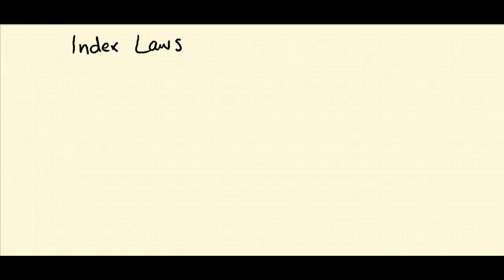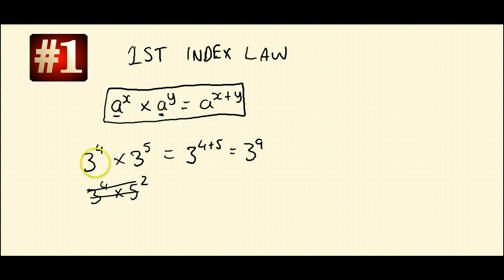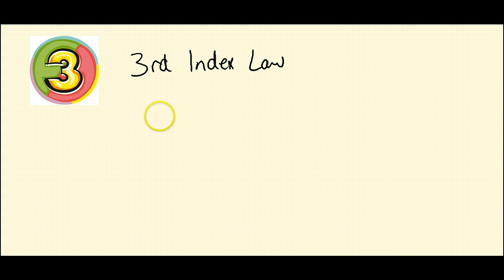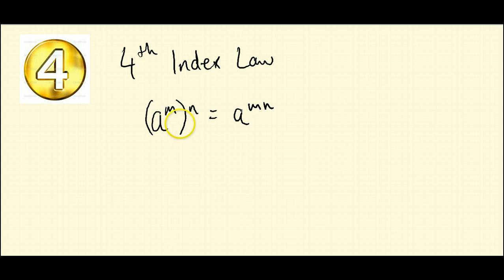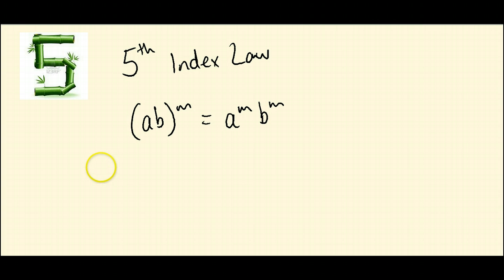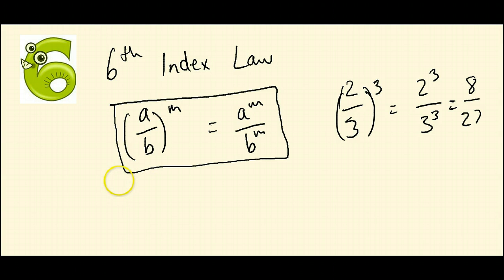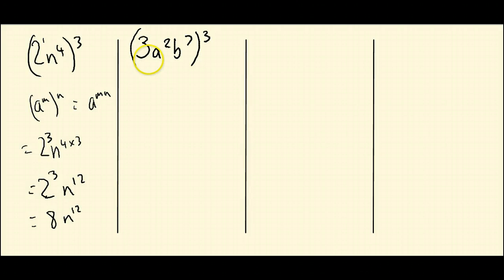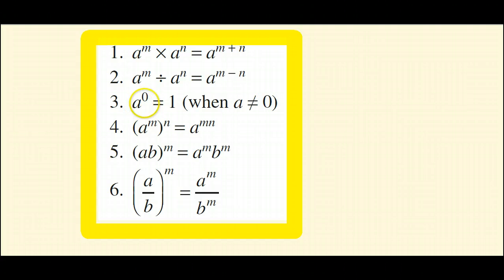Index Laws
The 6 Index Laws explained